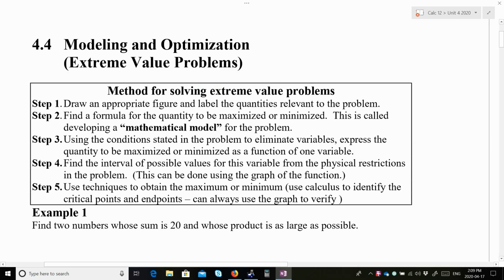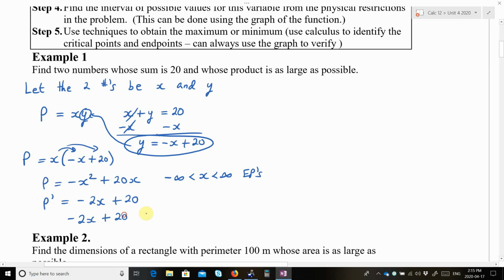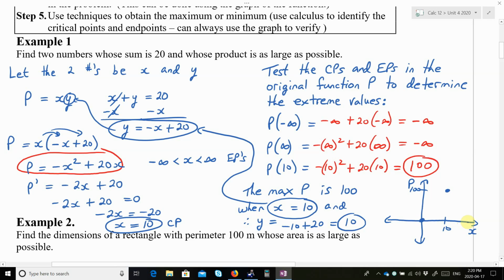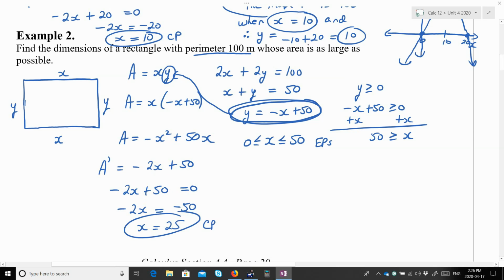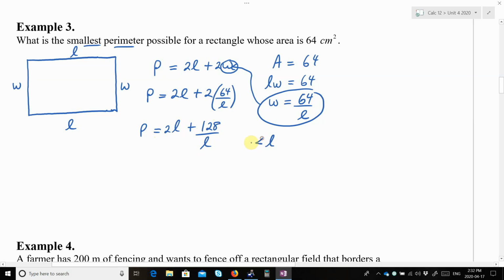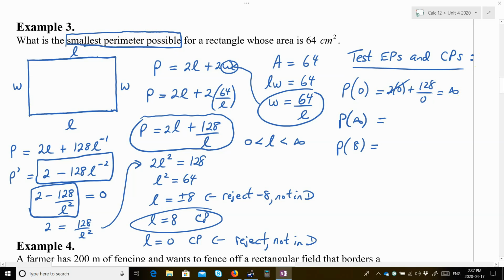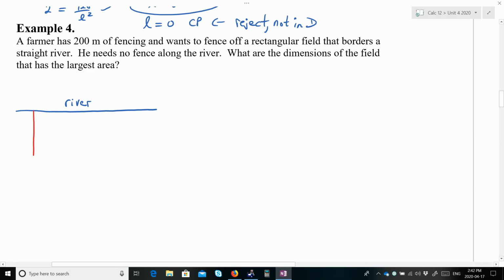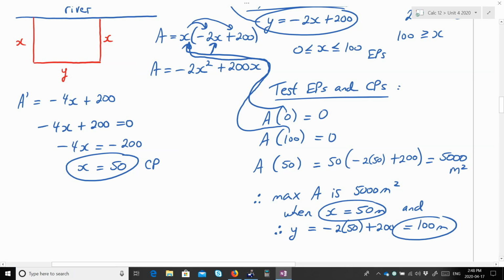Calculus 12 4.4 Notes First Half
This is the first half of Lesson 4.4 Notes for Calculus 12.